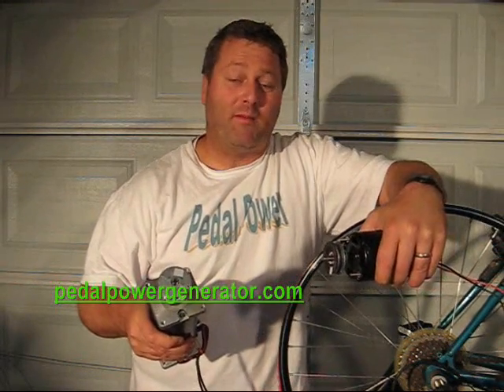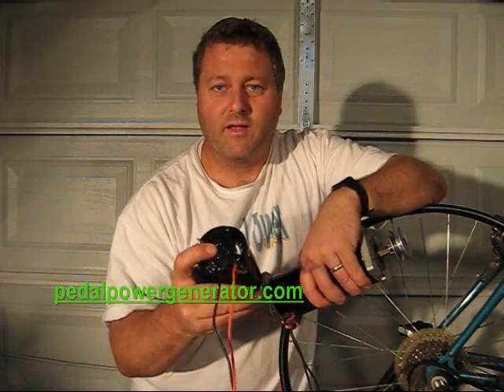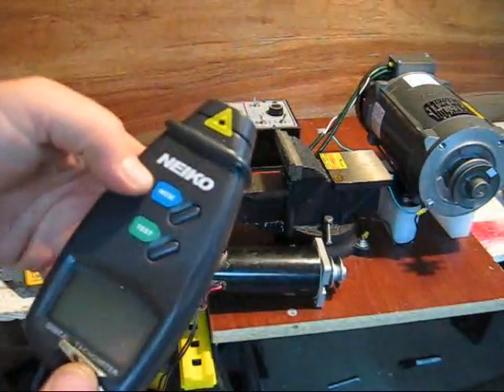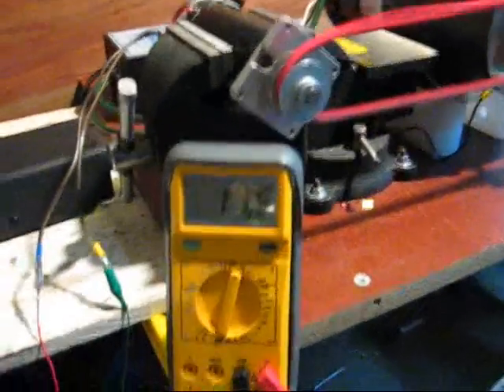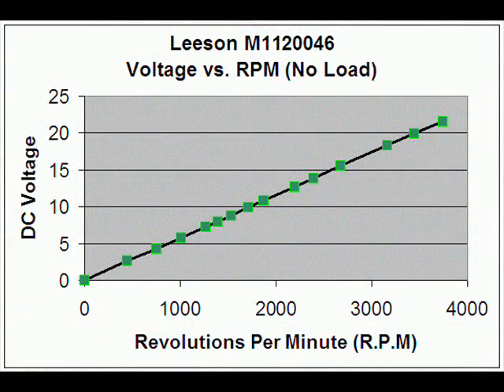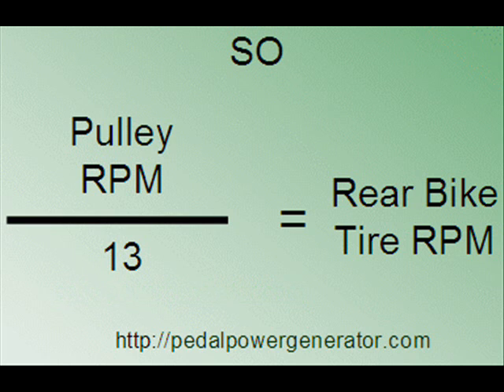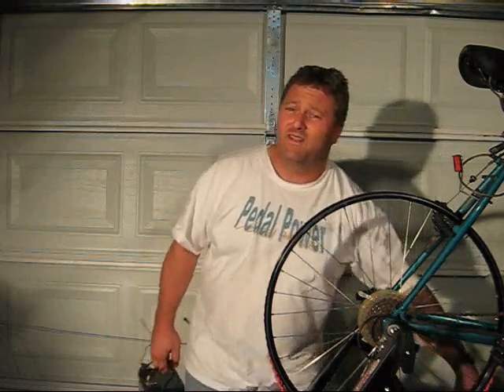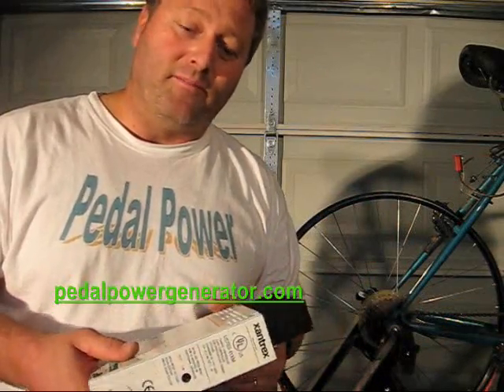Permanent Magnet Motor Used as a Pedal Power Bicycle Generator Dynamo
Pedal Power experiment conducted on the Leeson M1120046 DC permanent Magnet Motor to find out how fast a person needs to pedal to get 12 to 15 Votls DC output needed to charge lead acid deep cycle batteries or powerpack.  Experiment performed by Brad at pedalpowergenerator.com This DIY video shows you how to create a DC Voltage output curve of the Leeson Model M1120046 permanent magnet DC motor used as a bicycle generator.  Data is collected on a test fixture with a 1 horse power variable speed drive motor that simulates a person pedaling a bicycle at different speeds.  The speed is measured by a tachometer and DC volt meter and then put into Microsoft excel to create a generator voltage output curve vs. pedal speed Miles per hour M.P.H.